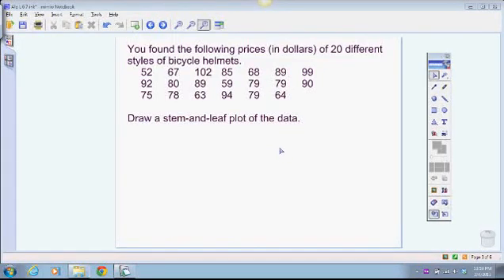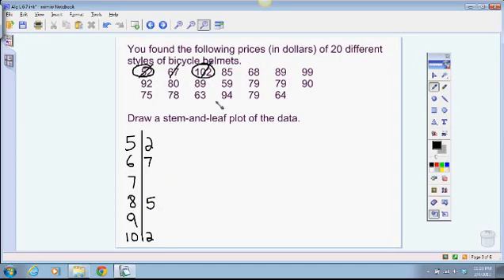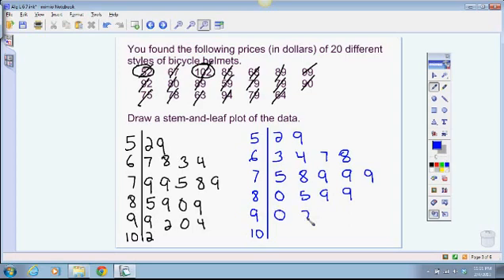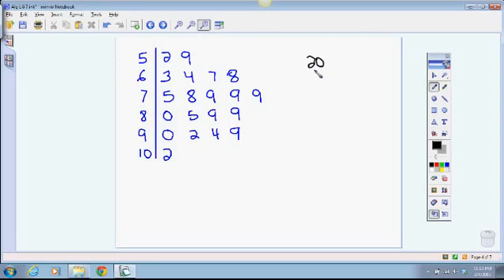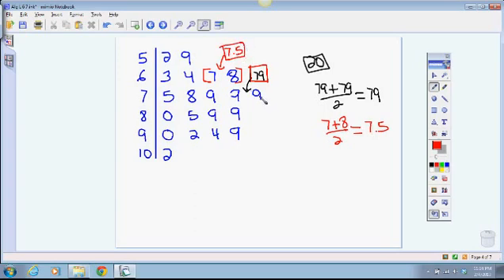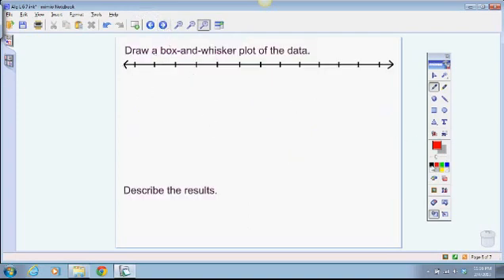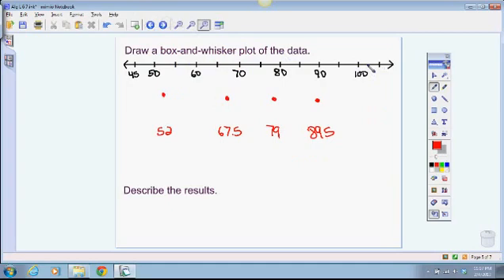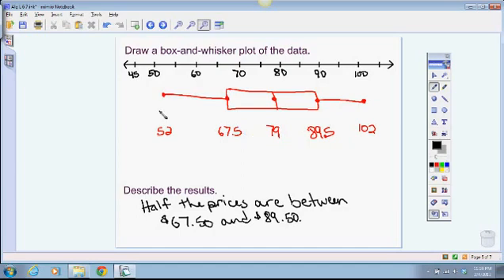Drawing Box and Whisker Plots